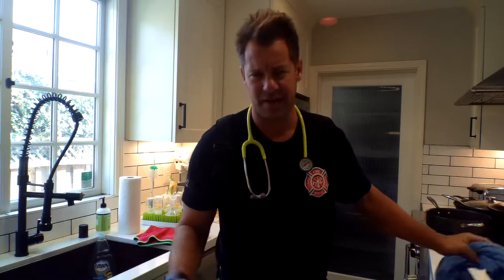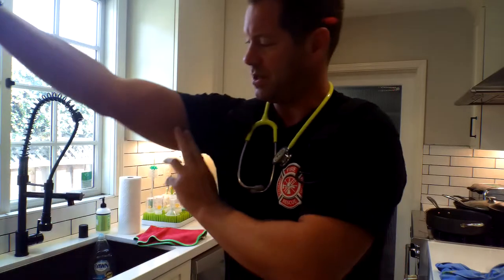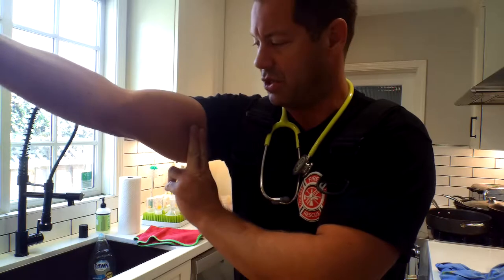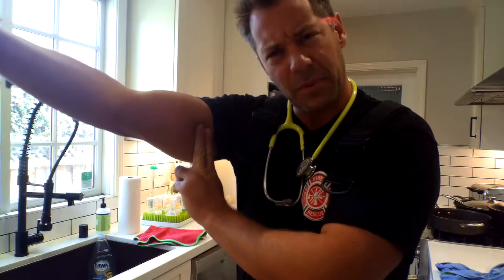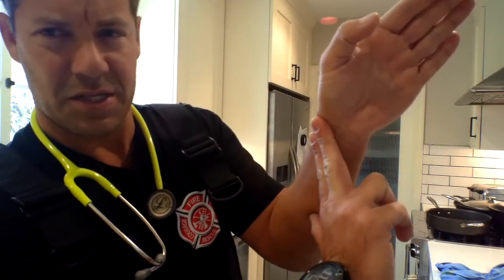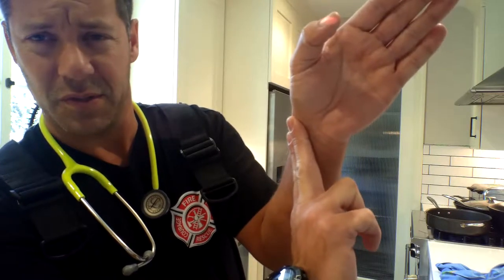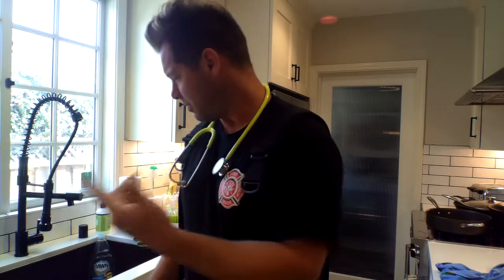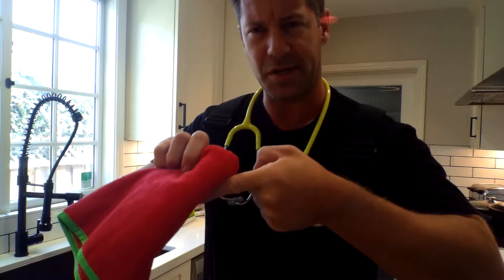Vital Signs and simple First Aid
Knowing simple vital signs to make sure your family is healthy. Learning the correct pulse and respiratory rates for infants to adults.
How and where to take pulses on infants to adults.
How to control bleeding and vital steps to take to prior to getting emergency treatment, help.
Control Bleeding -
1. Direct pressure on the cut or wounds.
2. Elevate the area of Bleeding (above the heart)
3. Pressure points to further control bleeding if previous attempts are not successful (press points are always above the injuries which include but not limited to brachial pulse, radial pulse, femoral pulse, distal pulses)
4. Last resort tourniquet